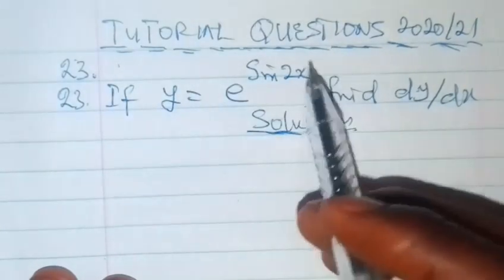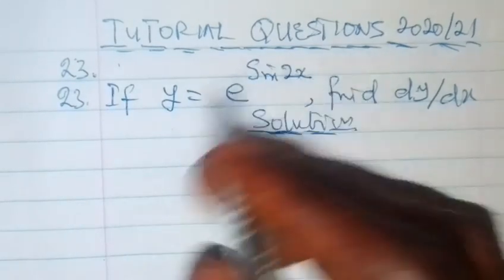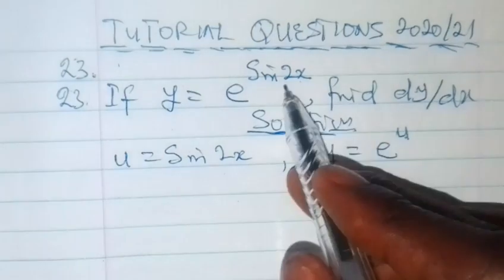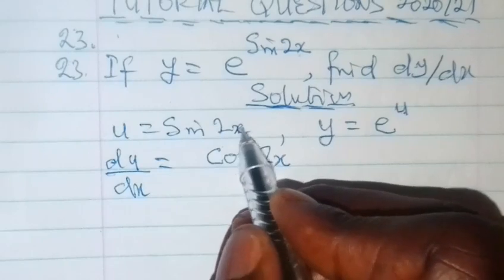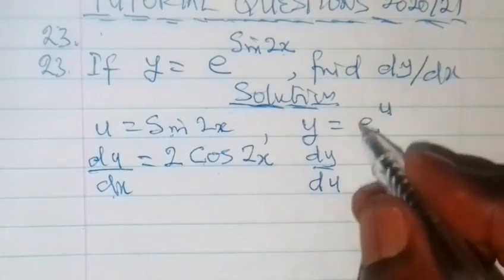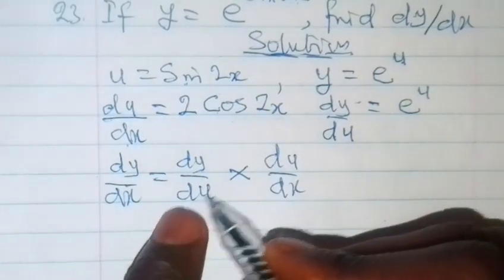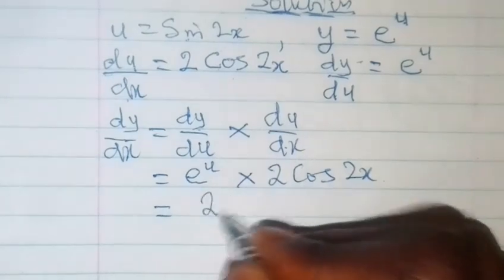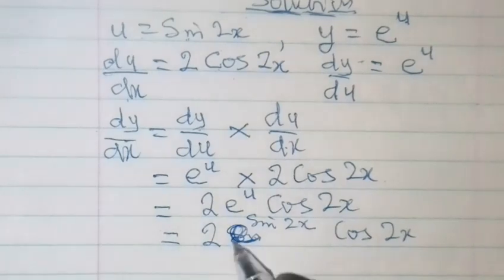ELEMENTARY DIFFERENTIAL AND INTEGRAL CALCULUS - Tutorial Question no.23